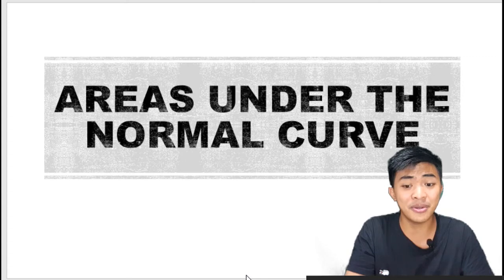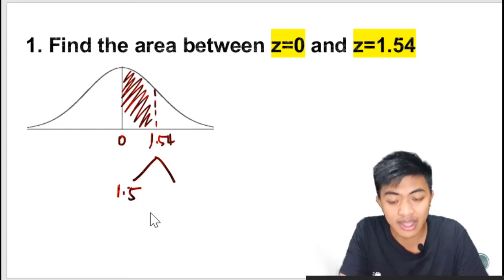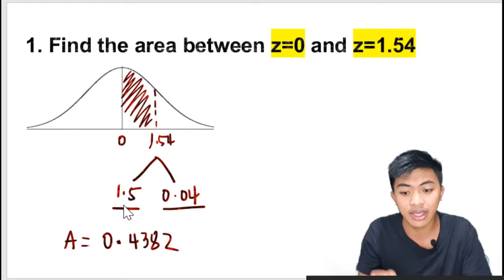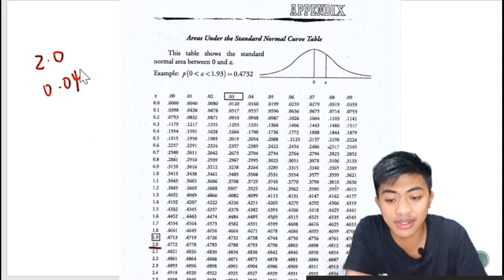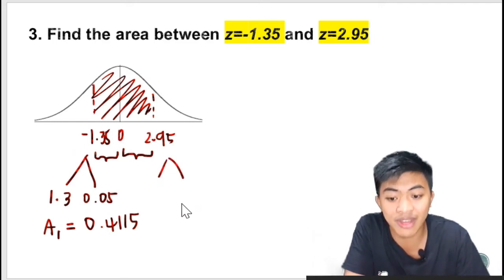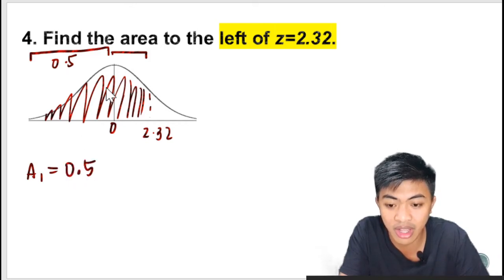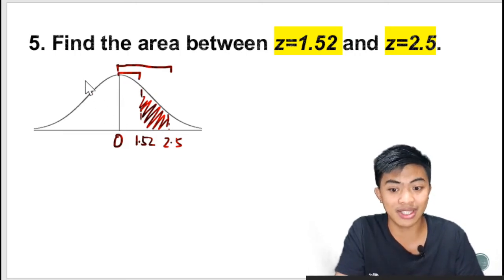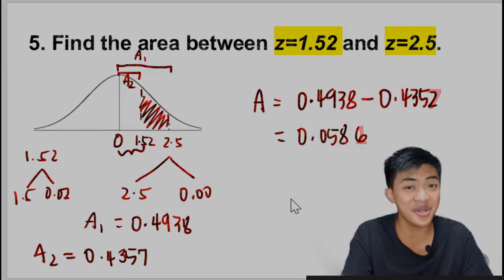Areas Under the Normal Curve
Areas Under the Normal Curve | Kevin Rick

Attached here is the PowerPoint file that I used in the video. You may also save the table as a picture.

Visit my FB page: Kevin Rick